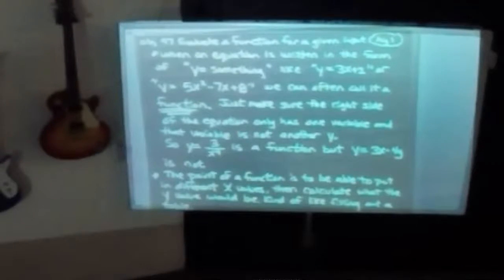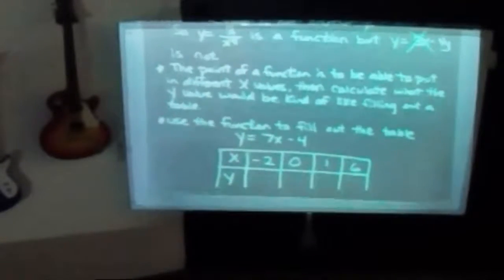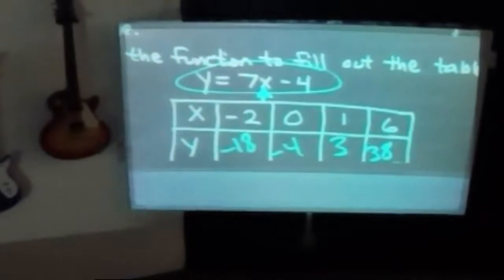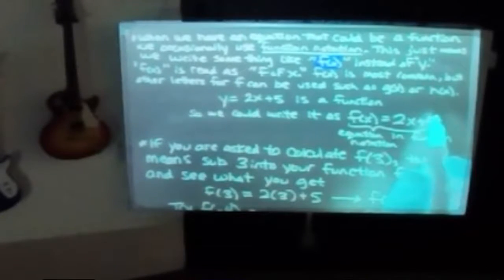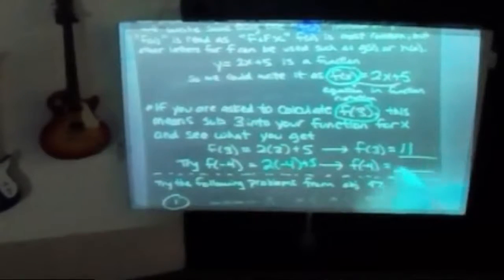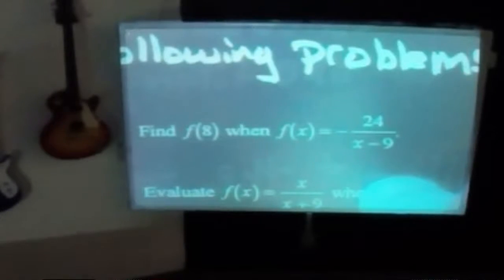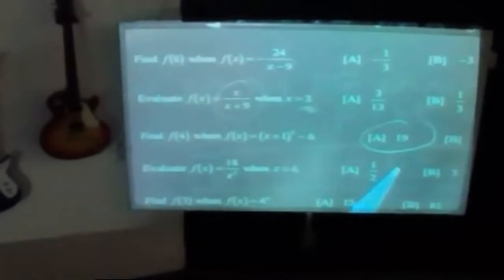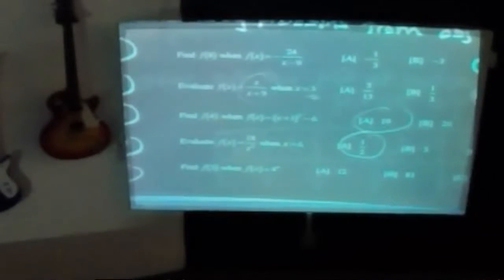Algebra I: Obj 97 Evaluate a function for a given input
Introducing the Algebra I class to function notation for the first time.